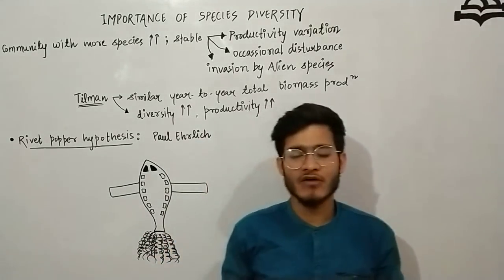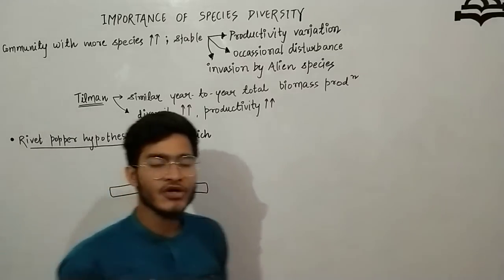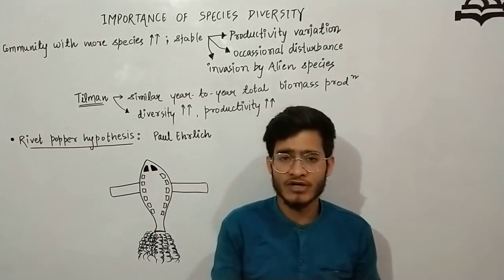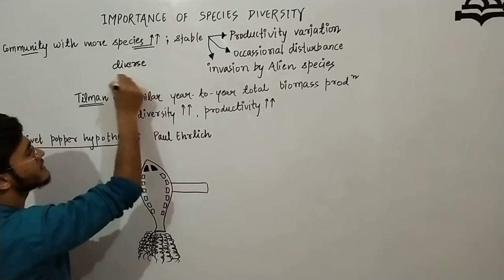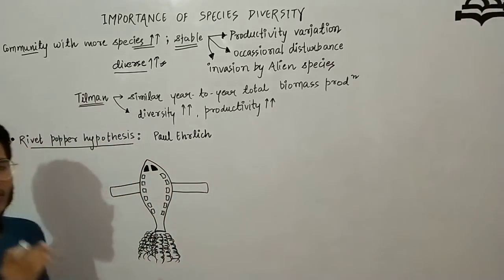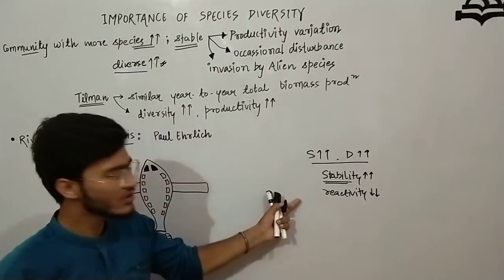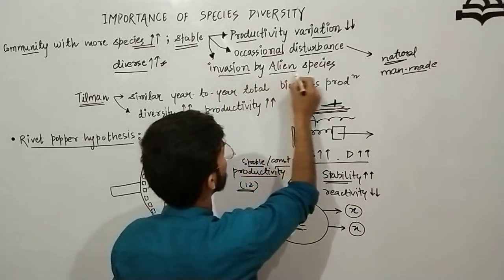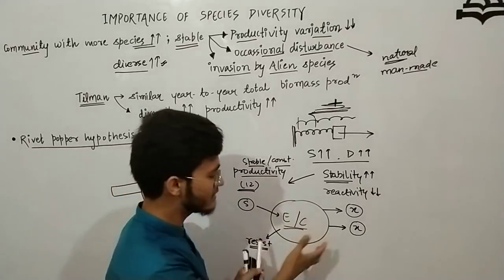Rivet popper hypothesis by Paul Ehlrich: biodiversity and its conservation